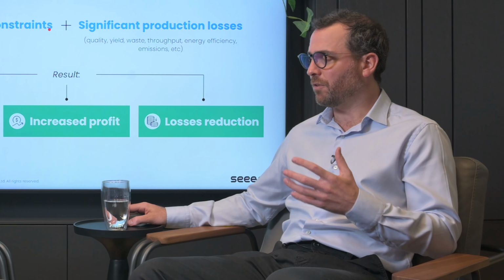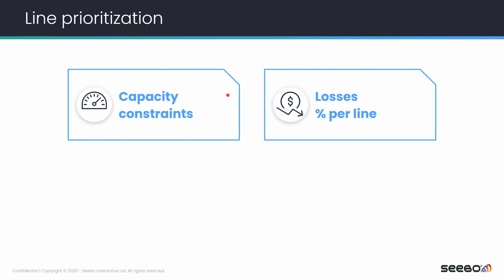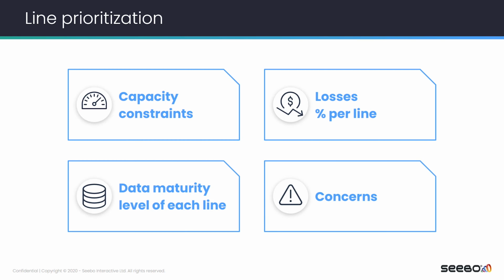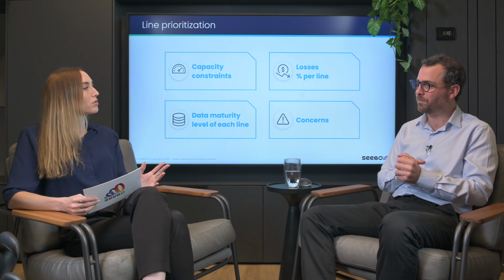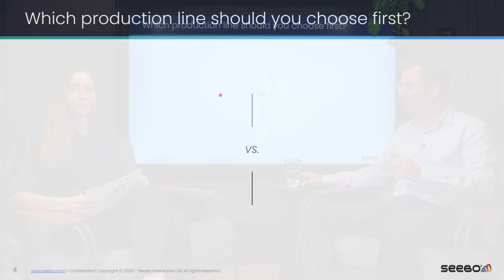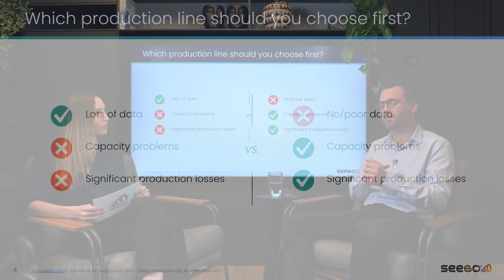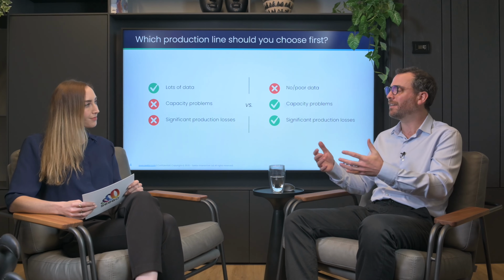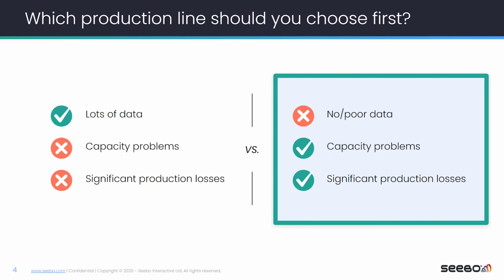Adopting Industrial AI - which production line should you start with?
In this videocast, we discuss how manufacturers can select the right production line to start with, when adopting and implementing Industrial Artificial Intelligence.